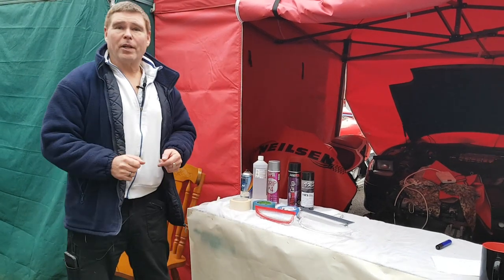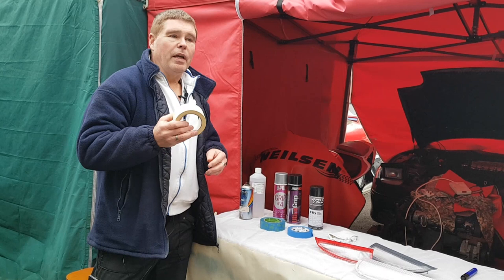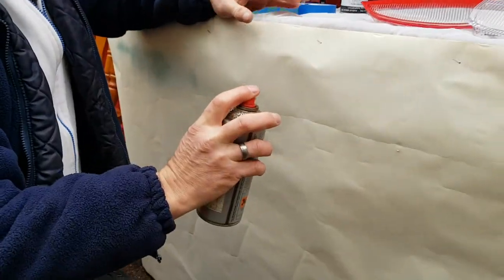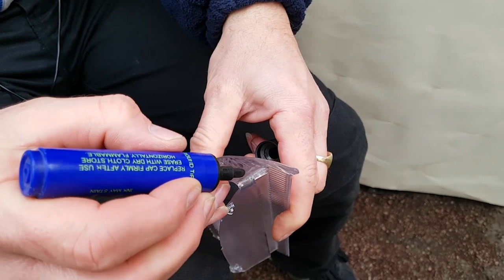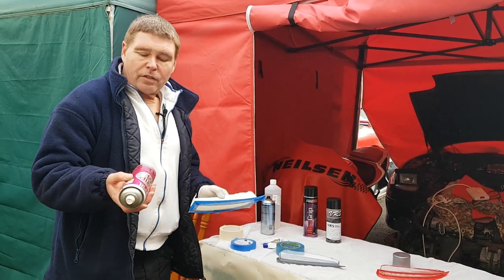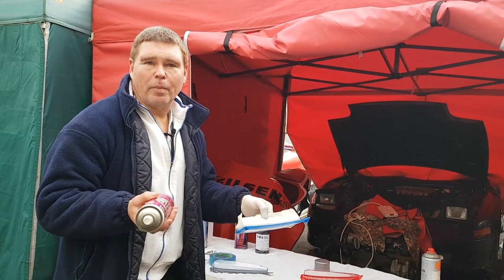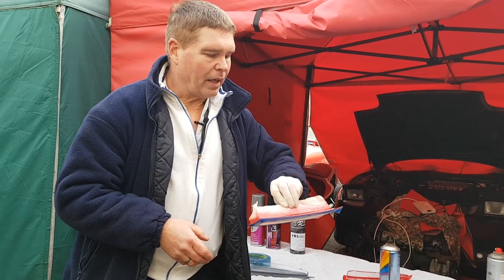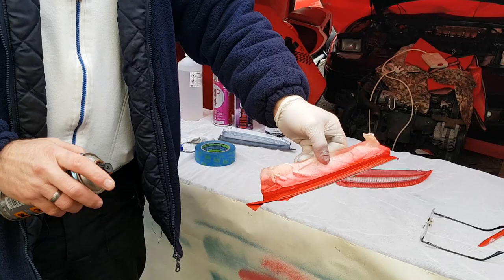Mitsubishi 3000gt / GTO front side light / Snake eyes - Custom Painting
Today's video will be covering how to paint your light lenses to your liking. This is how the lenses shown in my first video were done:
I hope this helps to explain how to install and do the modifications and maybe get your creative thoughts flowing.

For any questions please do comment and I will get back to you on it. This way I do not have to answer the same question multiple times as people can read it in the comments instead.